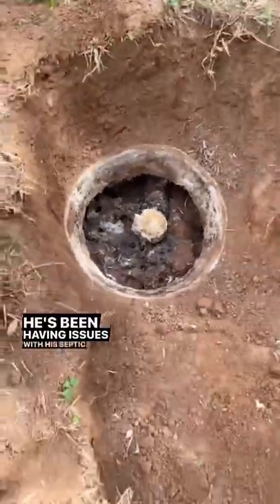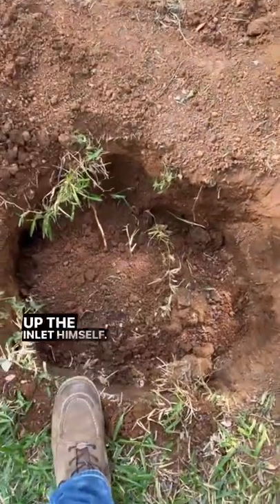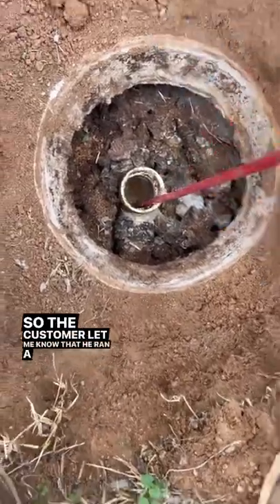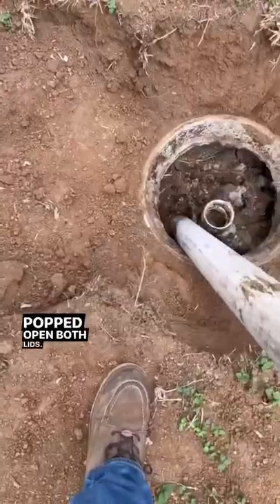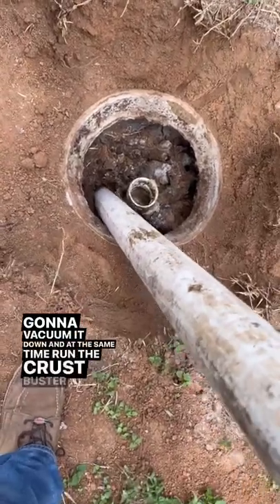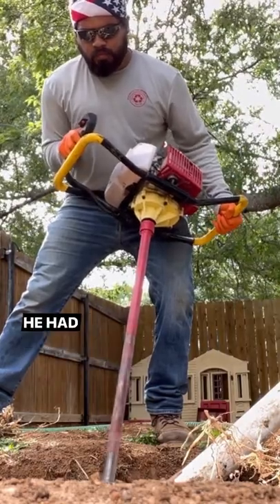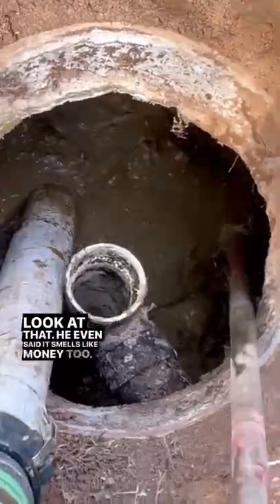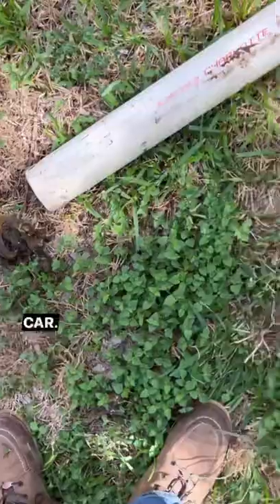Customer Called because he saw my videos